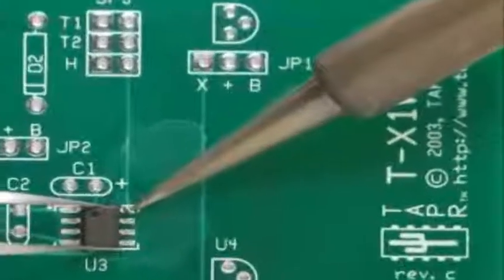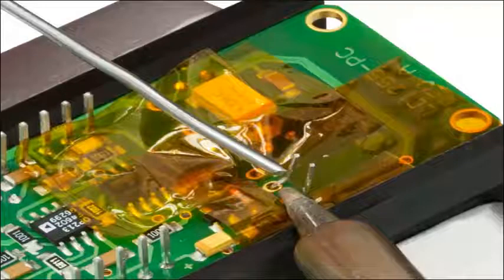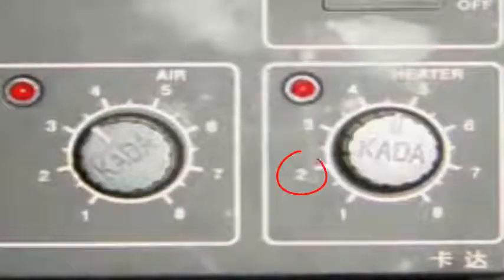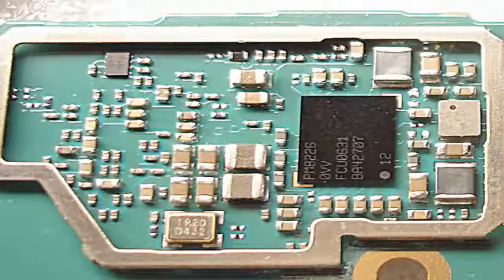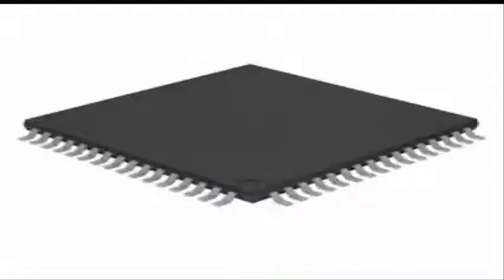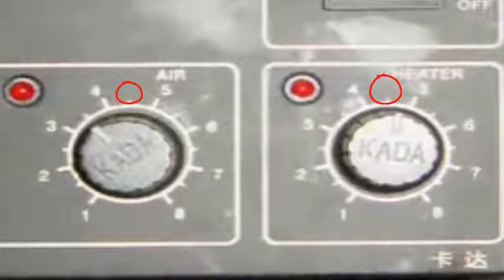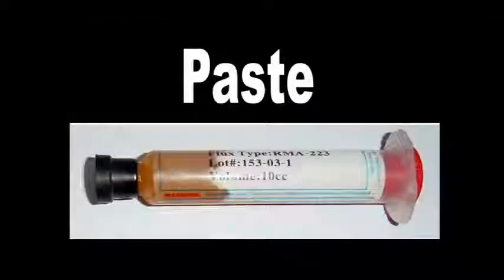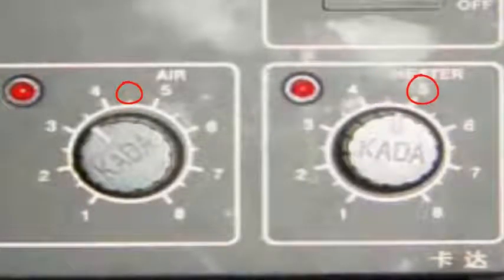How to use a Hot Air Rework Station and SMD Rework Station for Mobile Repairing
if you want to know how to use smd rework station this tutorial is for you

if you want how to use a hot air rework station to do Mobile Repairing this video is for you